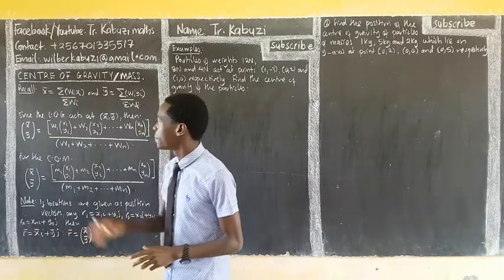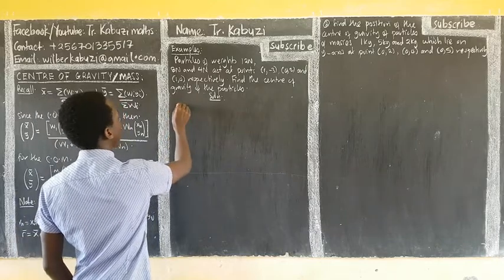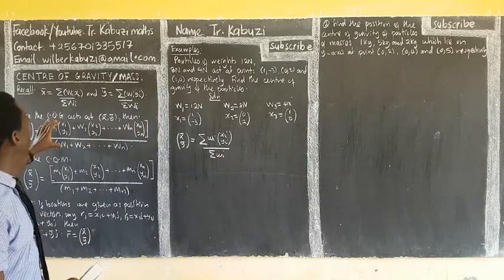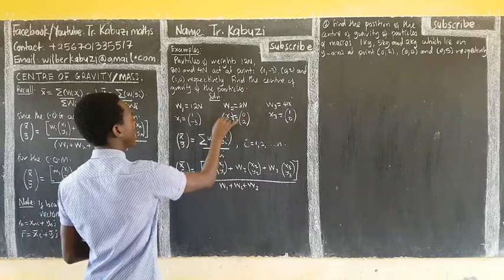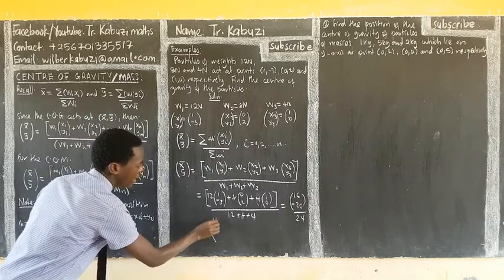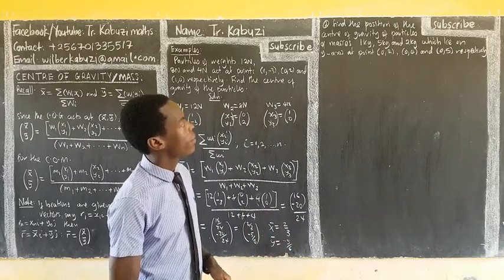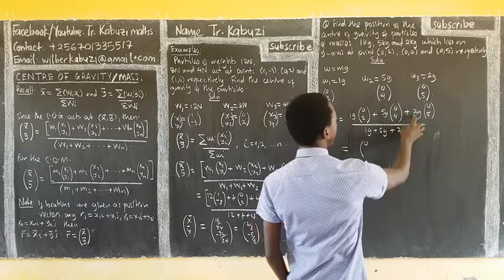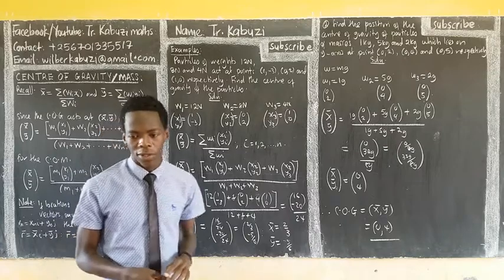Centre Of Gravity: lesson 2...........africastruggle.